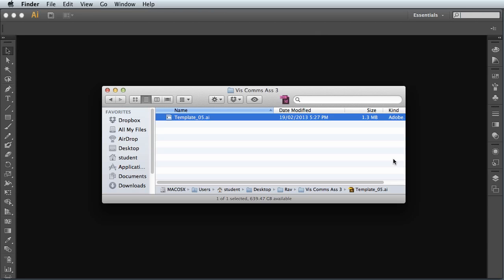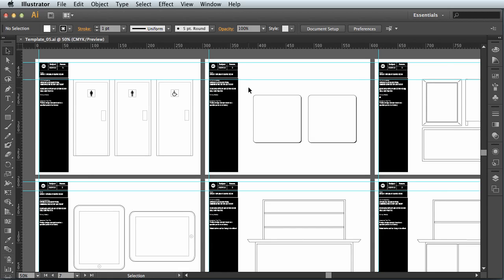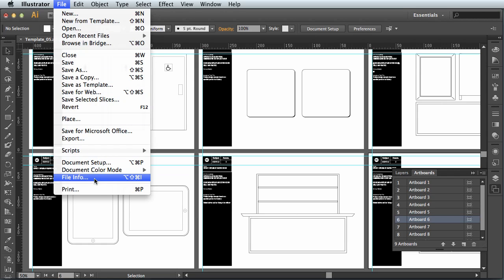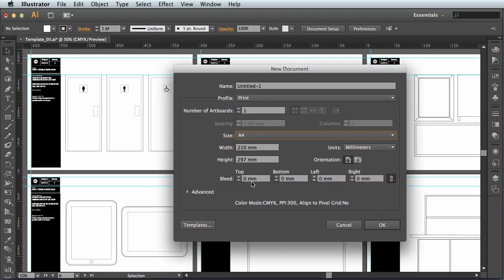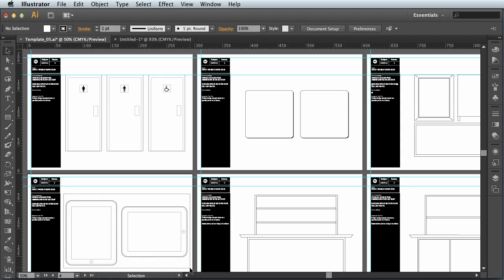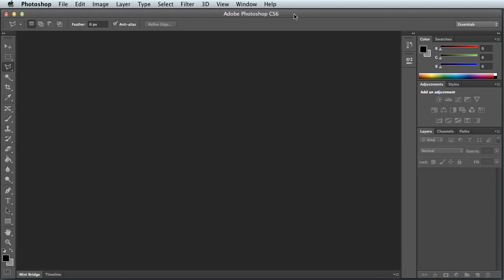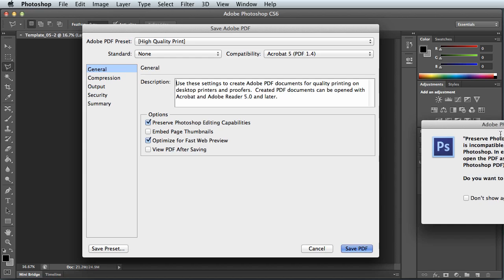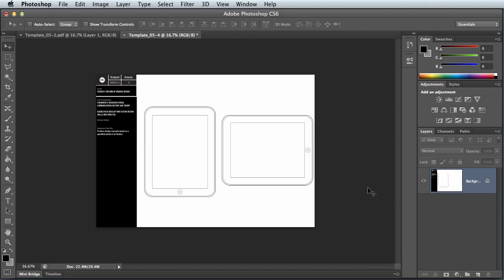Visual Communications Assessment 3 - The Illustrator Template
CATC Design School: This video will take you through the process of working with the Illustrator file that is supplied as part of Assessment 3 for Visual Communications. Ravian Budde, Online Learning Teacher explains how to use the template to create your artwork in different ways.